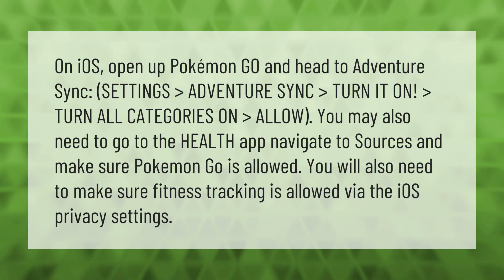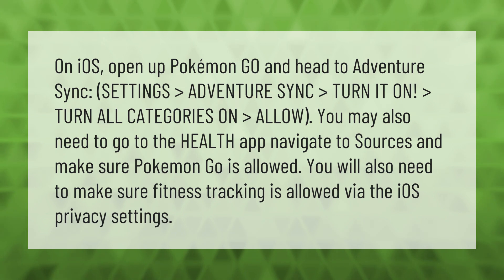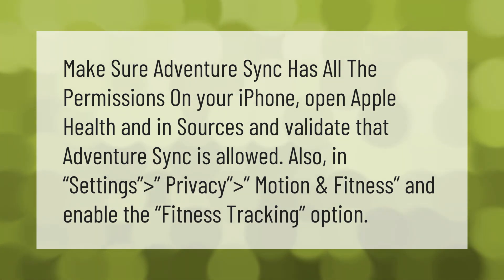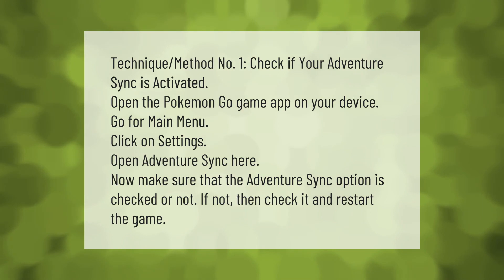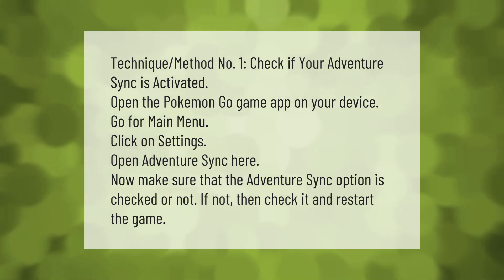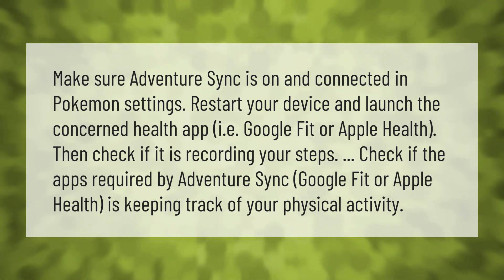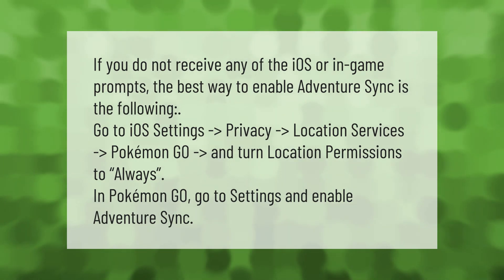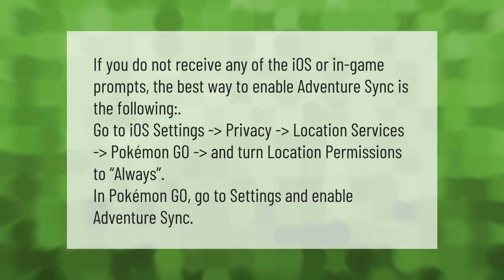How do I fix my adventure sync on my iPhone?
00:00 - How do I fix my adventure sync on my iPhone?
00:43 - Why is adventure sync not working iPhone?
01:12 - What to do if adventure sync is not working?
01:44 - Why is adventure sync not working?
02:16 - How do I get adventure sync on my iPhone 12?

Laura S. Harris (2021, June 5.) How do I fix my adventure sync on my iPhone?
    AskAbout.video/articles/How-do-I-fix-my-adventure-sync-on-my-iPhone-251394